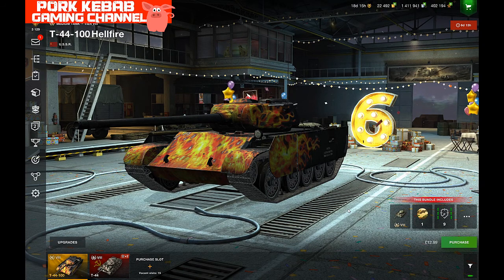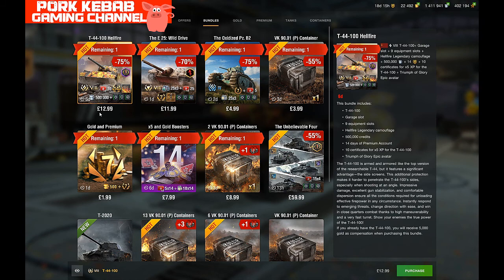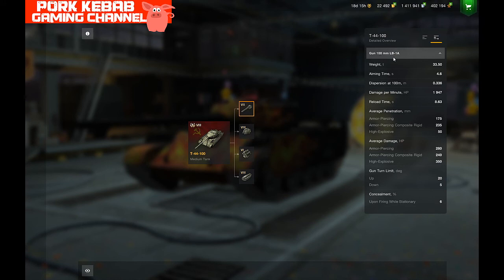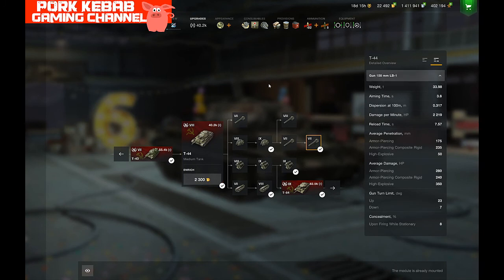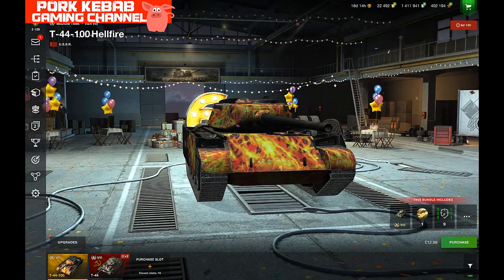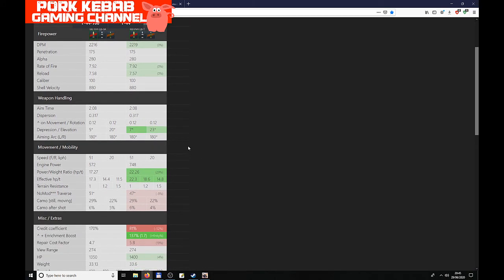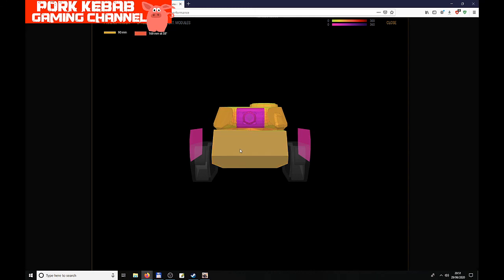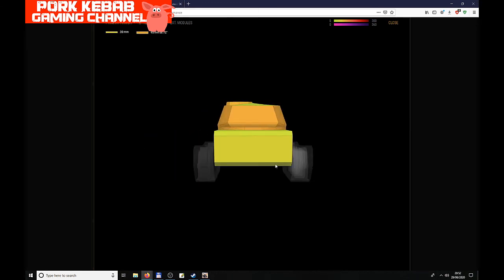WoT BLITZ NEWS - T-44-100 on sale! Another bundle in the shop. To buy or NOT TO BUY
Quick reviev of this brand newpremium tank offer in the shop. If is really worth to buy or maybe not really. Check this video out before You make decission!!! Enjoy.